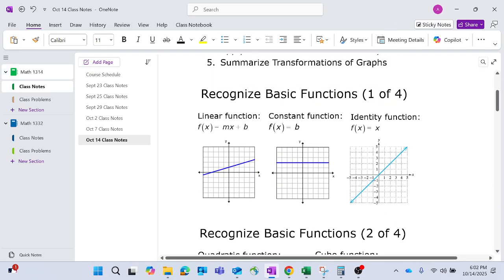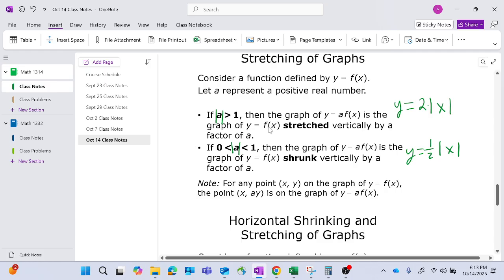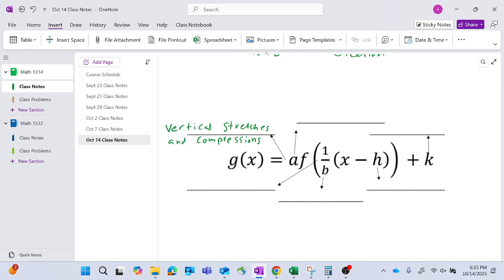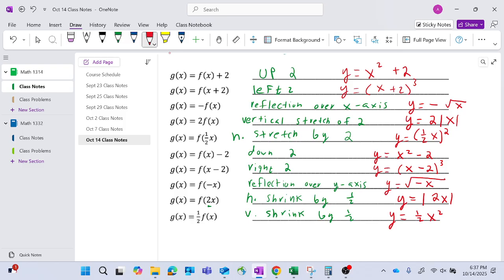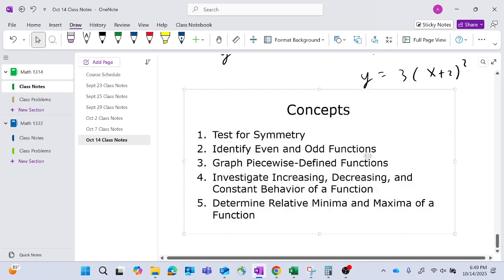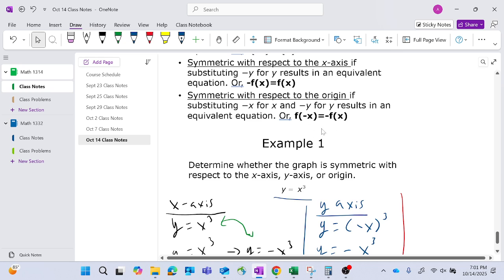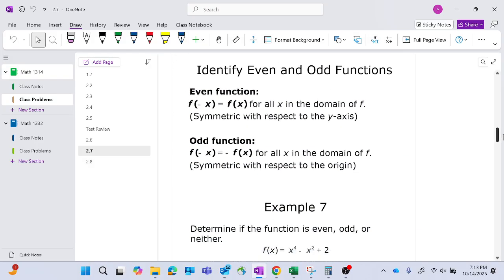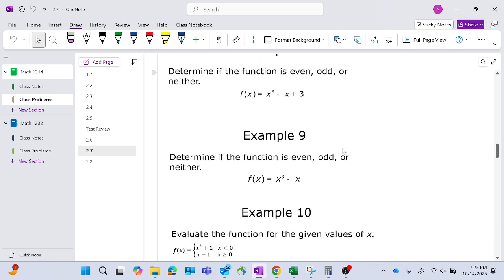Class lecture on 10/14/25